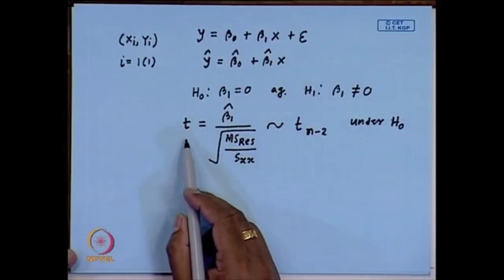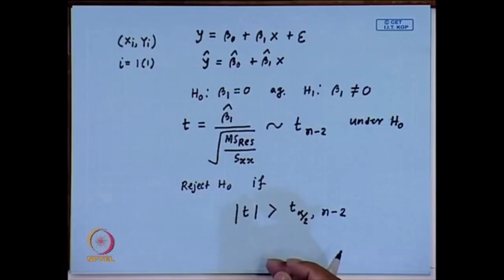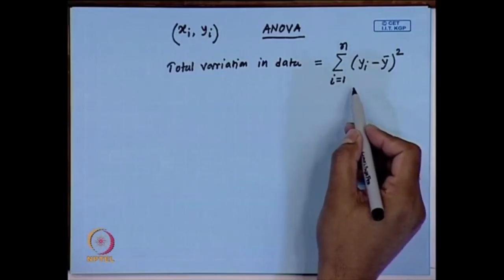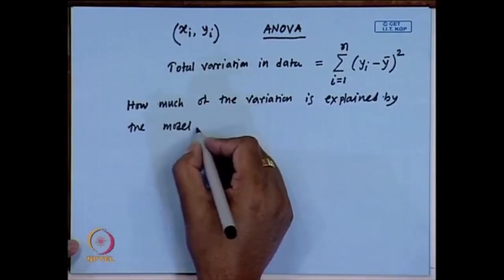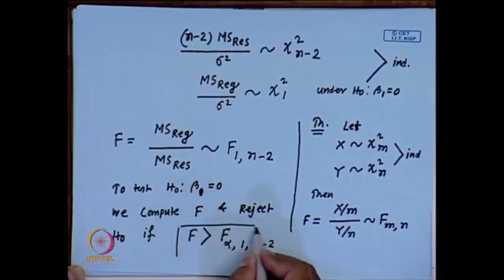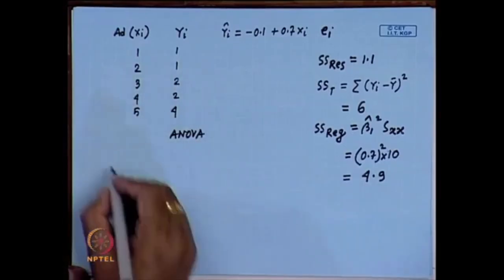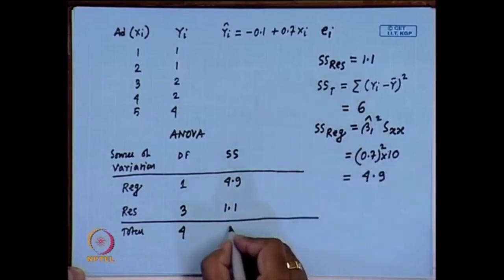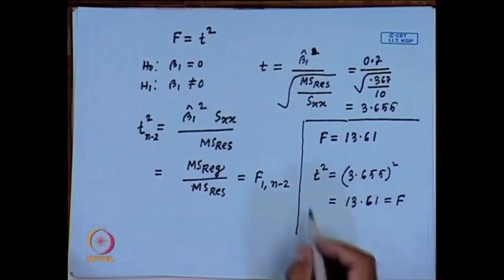Simple Linear Regression ( Contd.)